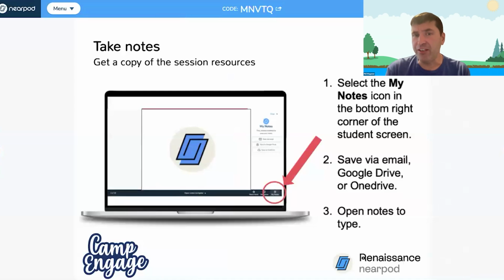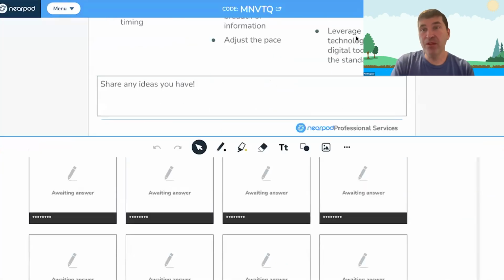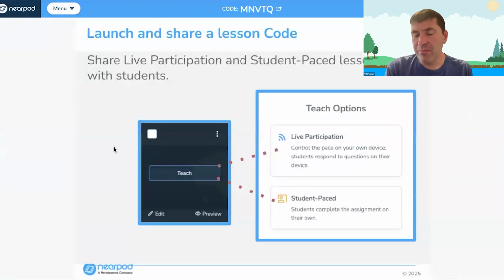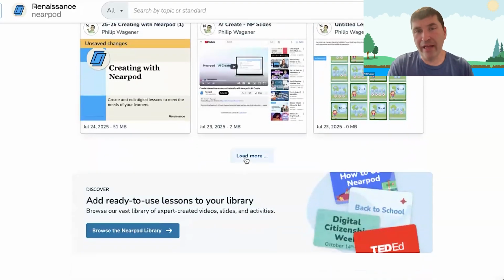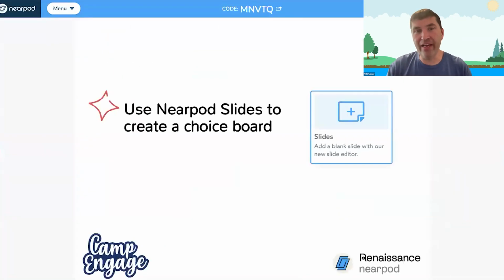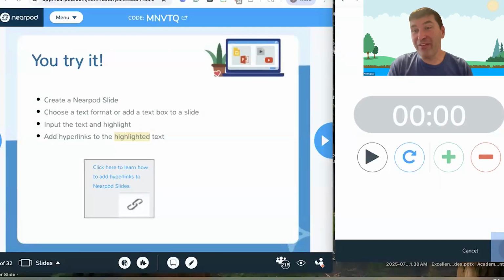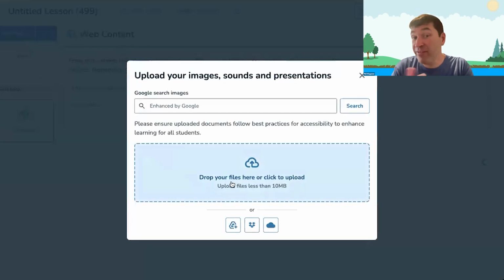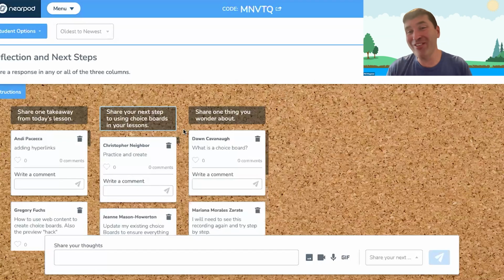Webinar | Creating choice boards with Nearpod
This interactive session from Camp Engage will explore choice boards and hyperdocs and how they offer multiple learning opportunities within a single lesson. Discover how to create student-centered experiences that promote autonomy and differentiation. You'll walk away with a choice board you can use with your students.

In this session, you will learn to:
⛺ Understand choice boards and hyperdocs and their benefits for student engagement and differentiation.
⛺ Build choice boards step-by-step within Nearpod.
⛺ Import and integrate existing choice boards into Nearpod.